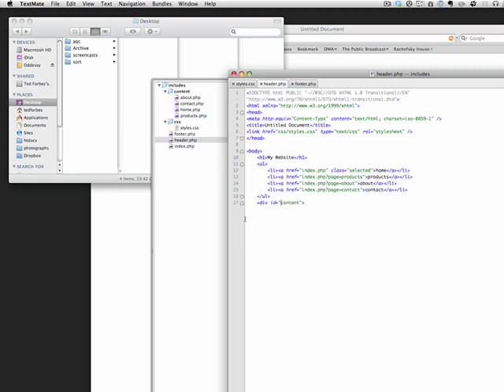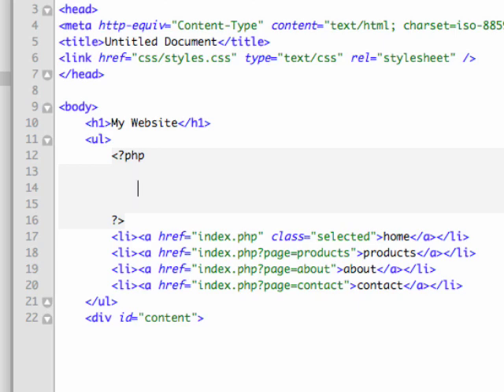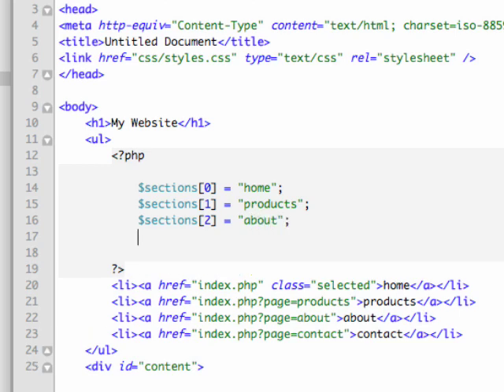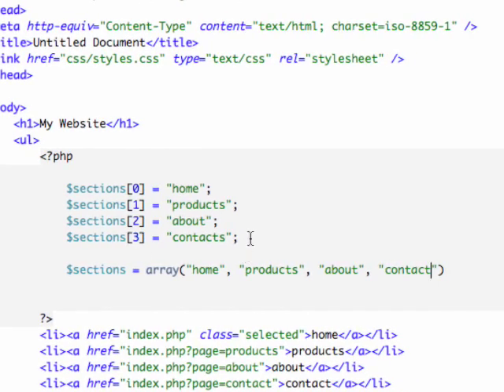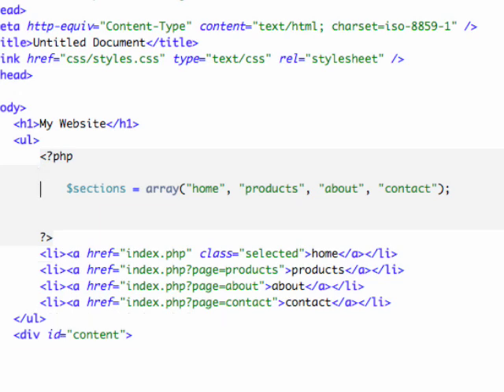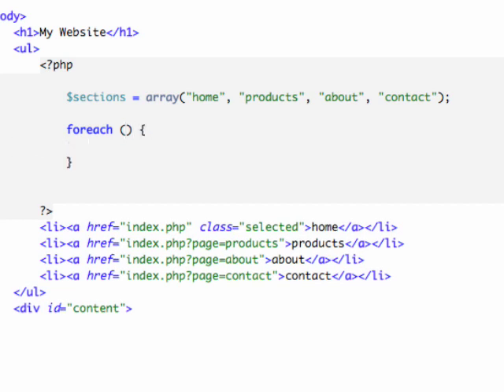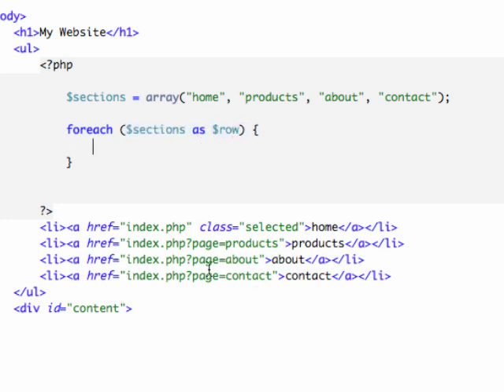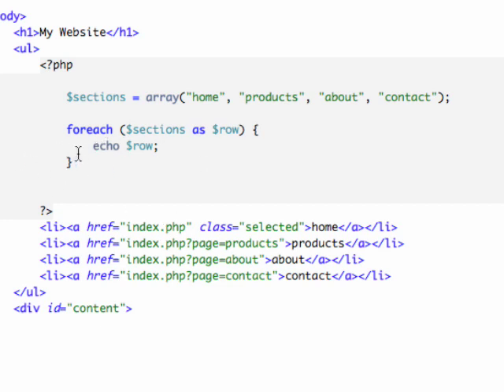PHP Arrays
How to use array's in PHP